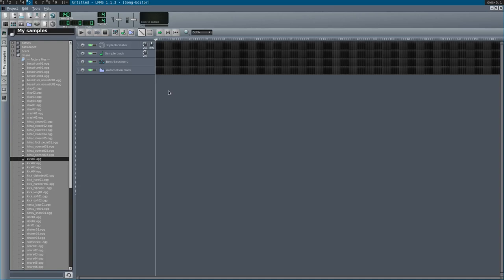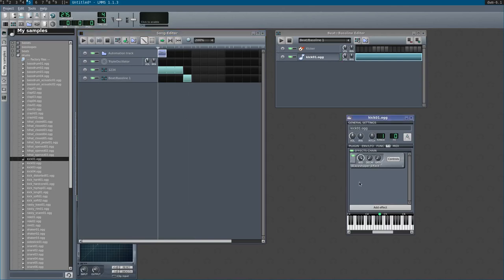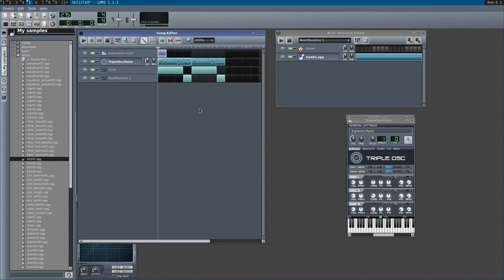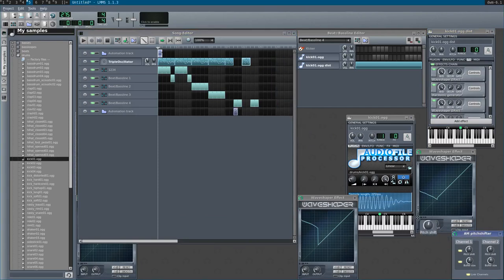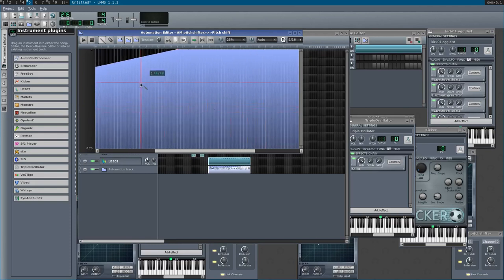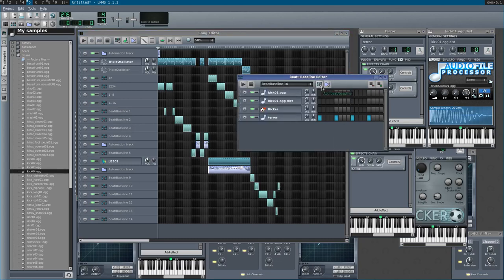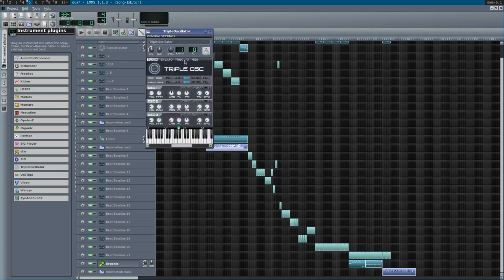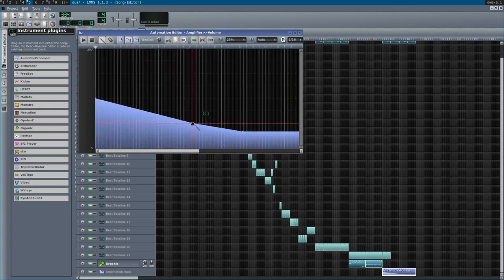Making some "sick beats" in LMMS (gabber/speedcore/etc.)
In this video, I show an unedited and absurdly long (but realistic, I guess) recording of me trying to arrange some "music" in LMMS, the free/libre Digital Audio Workstation.

The full track appears in the last minute or so, about an hour in (at 1:05:41).